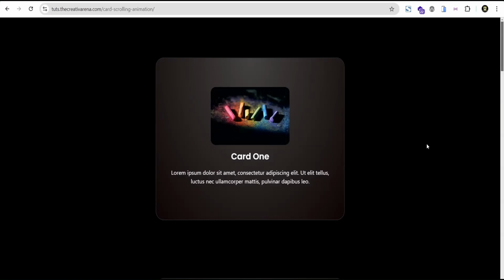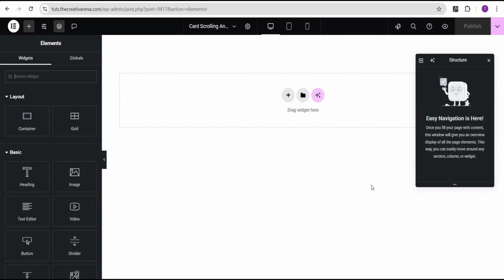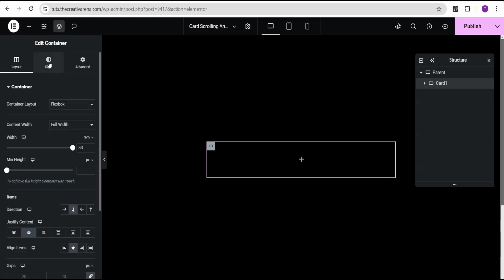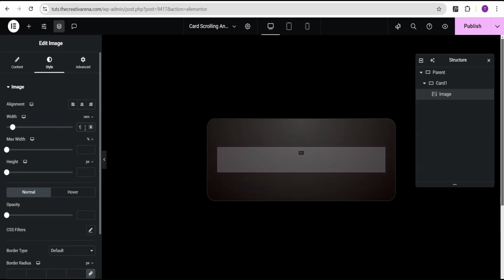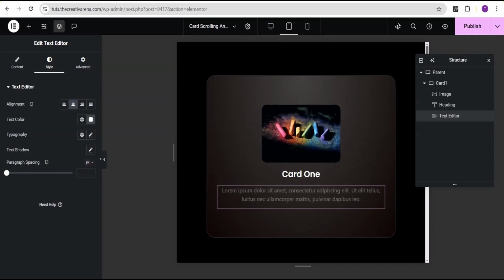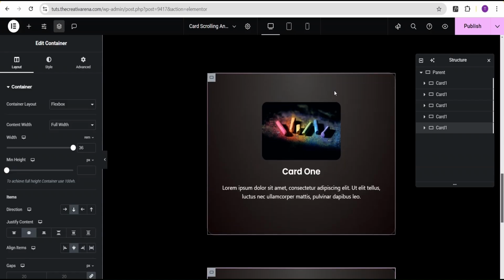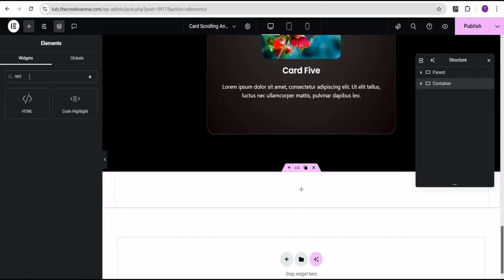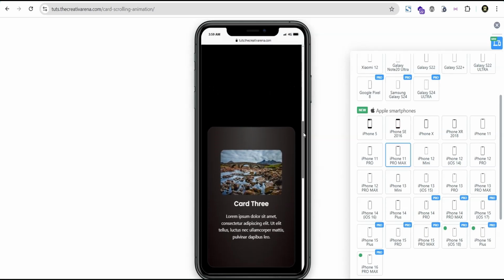Smooth GSAP Card Animation on ScrollTrigger with Elementor Page Builder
In this  Step-by-Step Tutorial you will learn how to Create a Mind Blowing Card Scroll Animations with GSAP and Elementor with sticky elements.